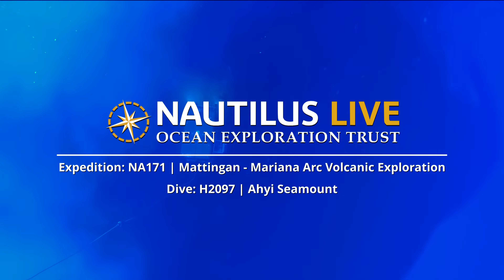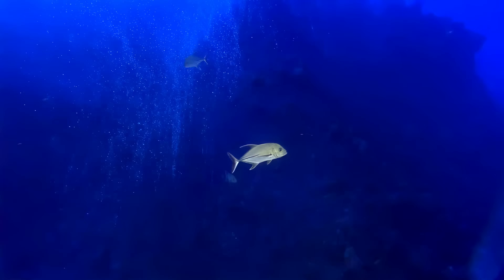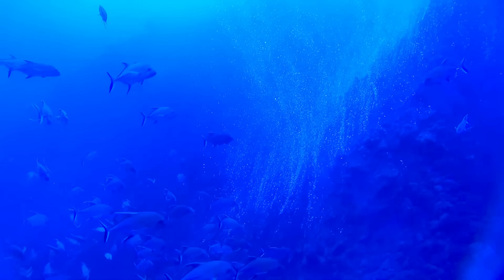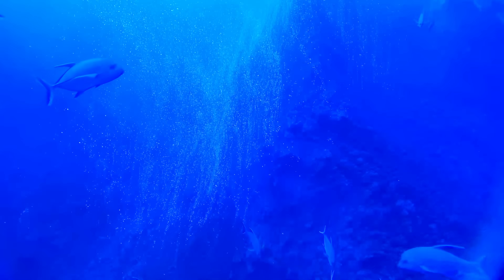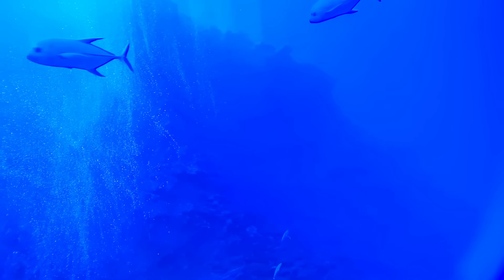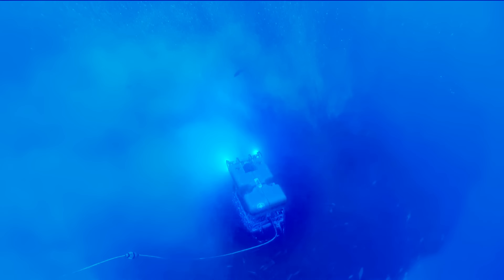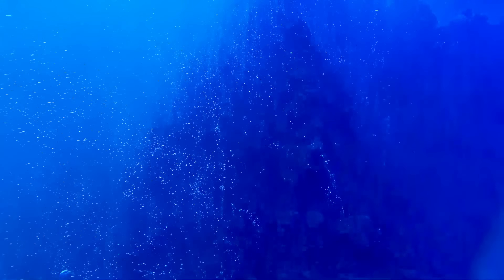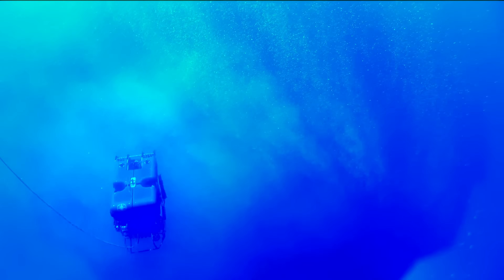Beautiful CO2 Bubbles From Underwater Volcano | Nautilus Live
While diving on the summit ridge of Ahyi Seamount, our ROVs were enveloped by a massive curtain of carbon dioxide (CO2) bubbles emanating from the volcanic seafloor. Ahyi Seamount has erupted five times since 2000, which led the team to return to explore the area for changes. Before the dive, the team onboard E/V Nautilus remapped this shallow submarine volcano within Mariana Trench Marine National Monument. Onboard scientists helped analyze the water column data and identified a massive, distinct bubble plume on the summit ridge formed by recent volcanic activity.

Submarine volcanoes in the Mariana Arc are known to discharge CO2 in the form of bubbles and liquid droplets. But, even our veteran volcanologists were impressed with this scene! Approximately 18 km southeast of Farallon de Pajaros in the Northern Mariana Islands, Ahyi Seamount rises into the sunlit mesophotic depths, where along with the impressive bubbles, the team spotted schools of bluefin trevally (Caranx melampygus). This fish is also known as tarakitu in Chamorro and langú in Rafelawash.